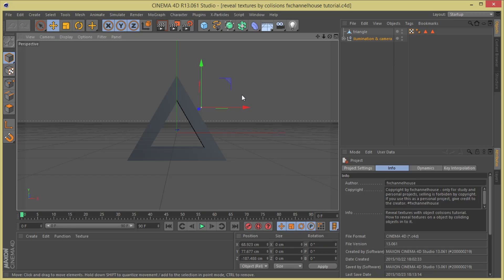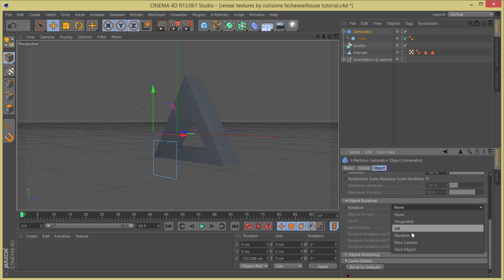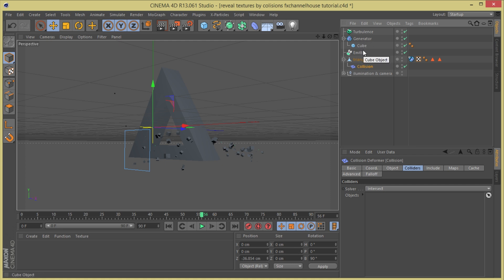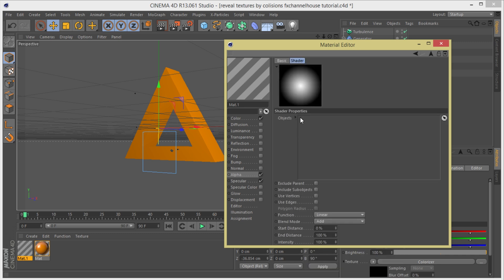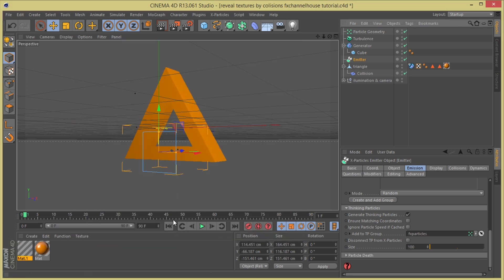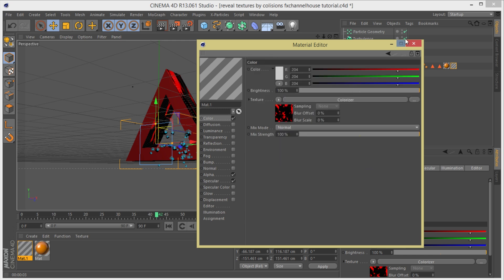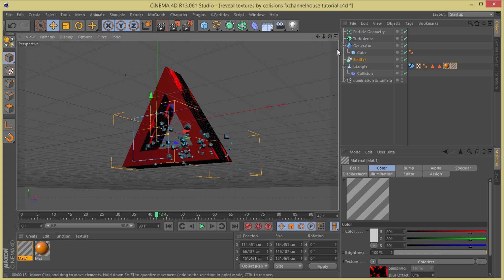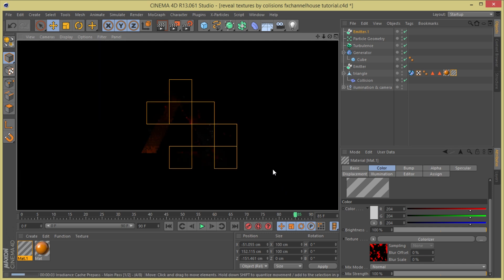Cinema4D Tutorial - Reveal Textures with Object Colisions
On this new tutorial i will show you how to animate textures with object colisions.
Tutorial for cinema4D and x-particles, with startup file to follow up our tutorial with ilumination and scene file already set up.

Check out some samples of what you can costumize after gathering some knowlege with this technic.

For displacement on my youtube preview image i have 15cm of height.

Keed close to our channel and receive all new videos and notifications  on time.

Fx.